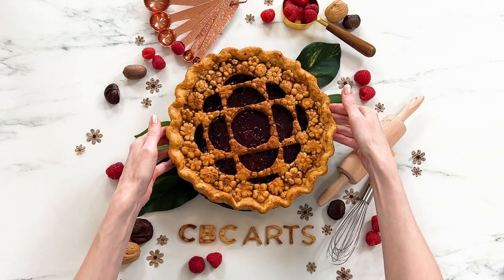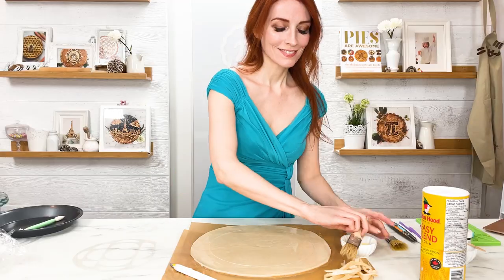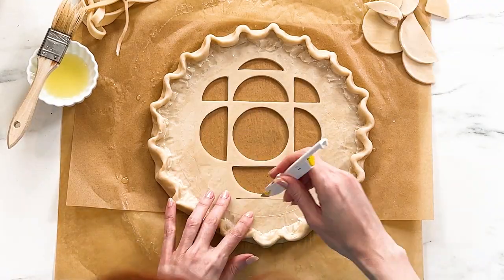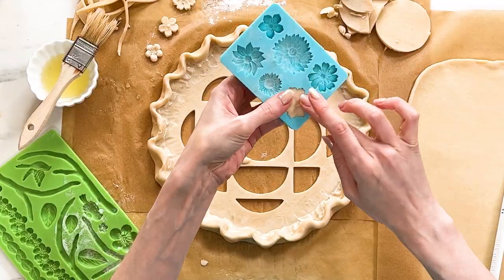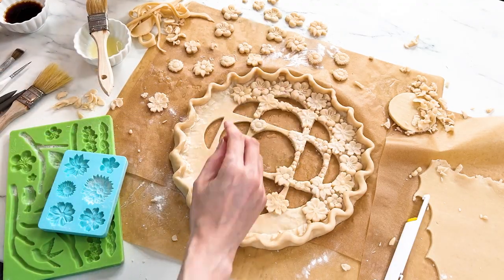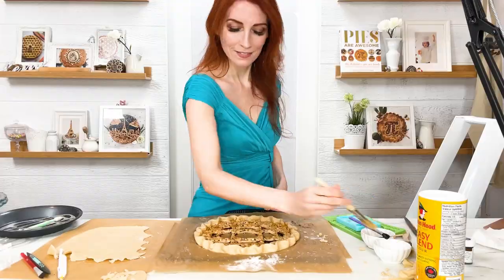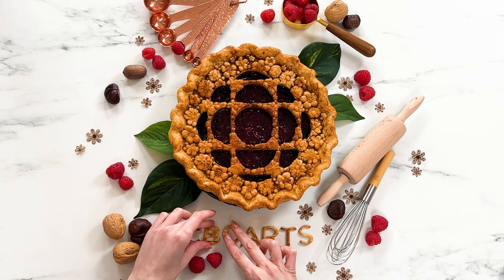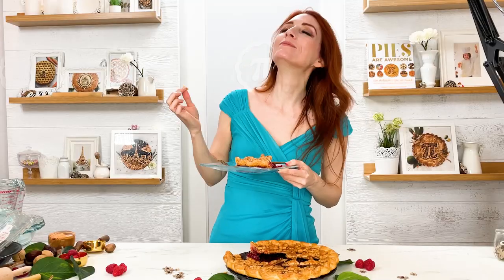Bake a delectable CBC Arts logo pie with Jessica Leigh Clark-Bojin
Prep for Pi Day! This March, the CBC Arts logo is looking tasty, no matter how you slice it with this delicious-looking creation from pie artist Jessica Leigh Clark-Bojin.

Check out more of Jessica's pie art and read more in our interview with the artist